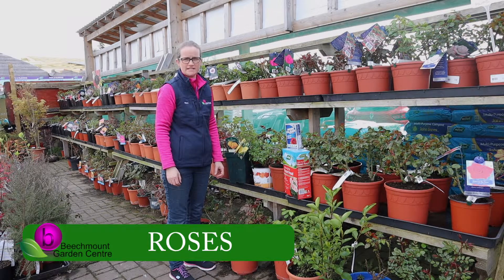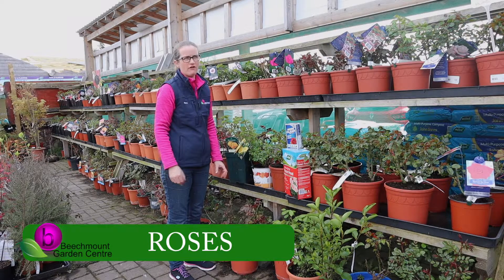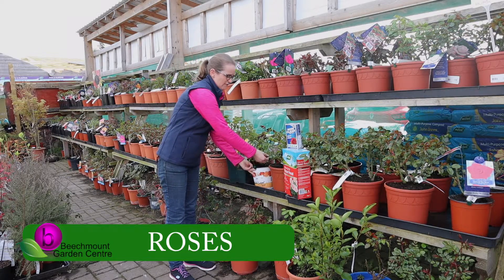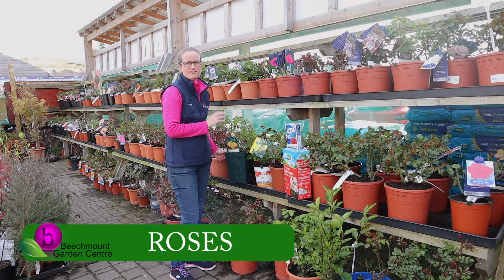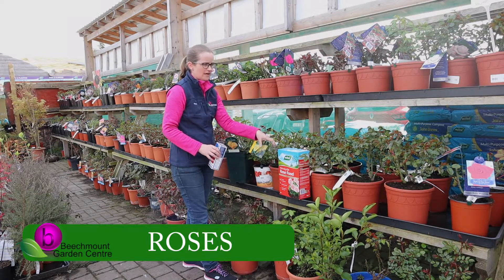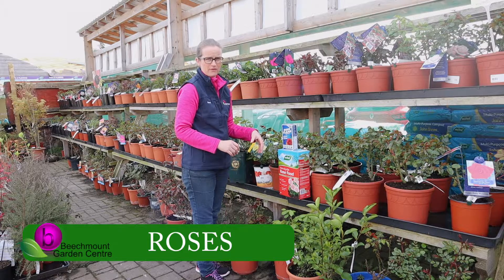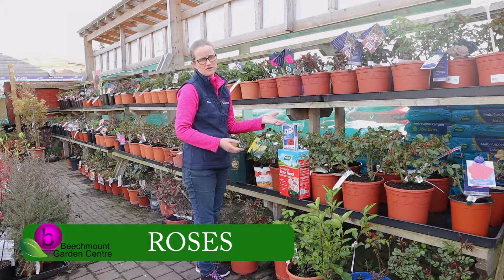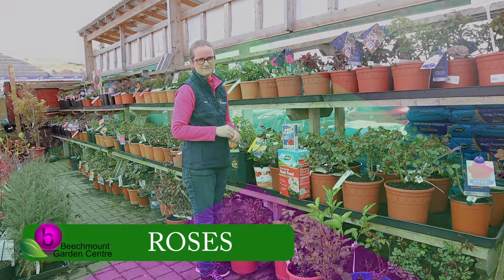Beechmount Garden Centre Roses